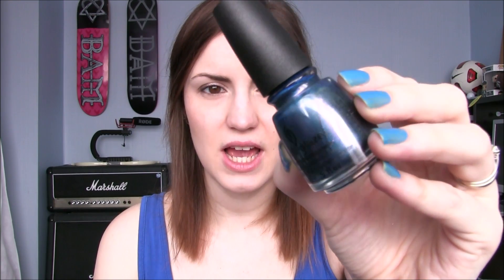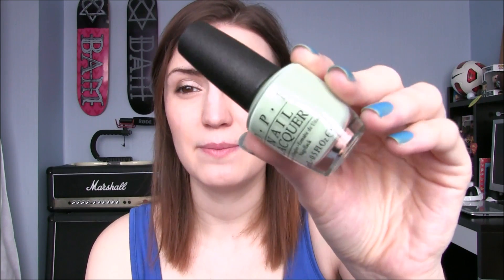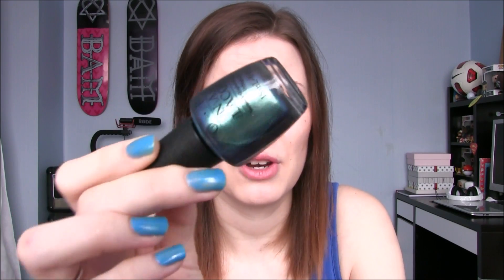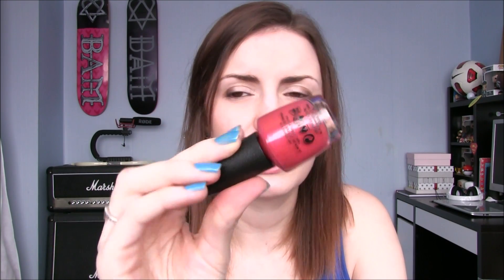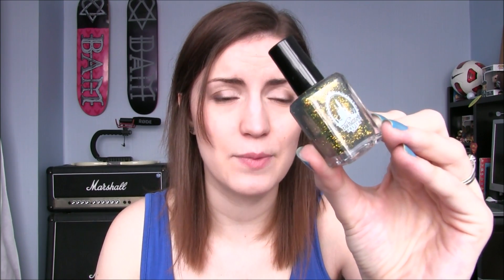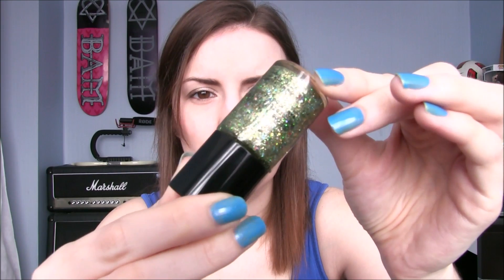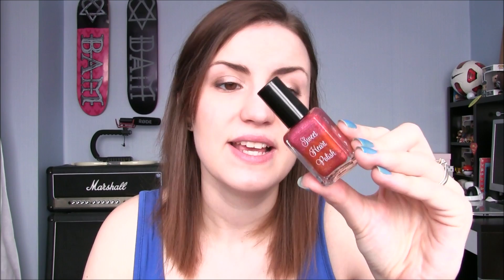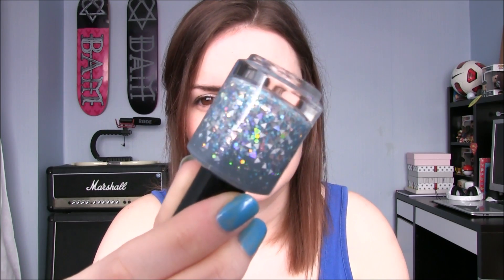Nail Polish Haul | April 2015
I haven't bought polish in the longest time, so proud of myself :)
A massive thank you to Lindsay for sending me some beauties!

Top-
Nails-